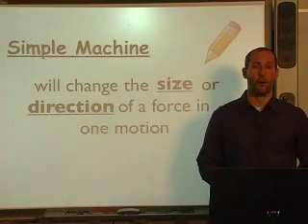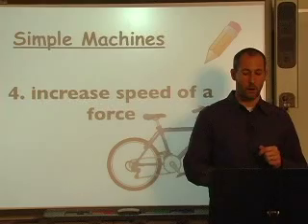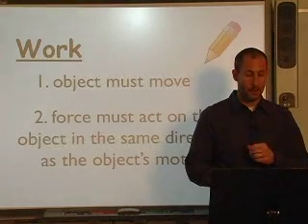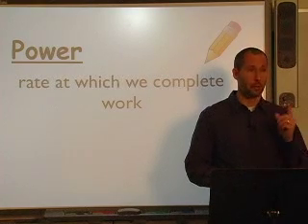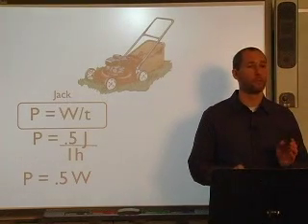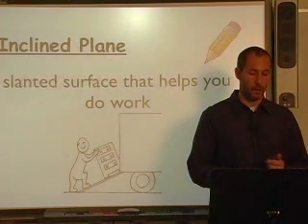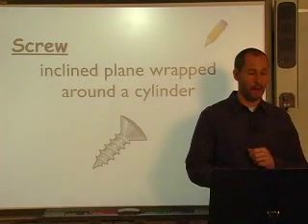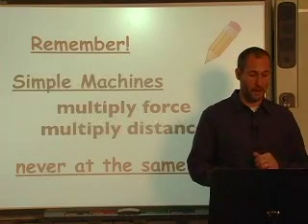Simple Machines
with instructor: Fred Backhaus
"How to Improve Science Performance through Strategic Note-Taking"